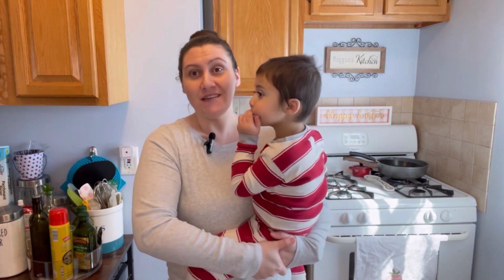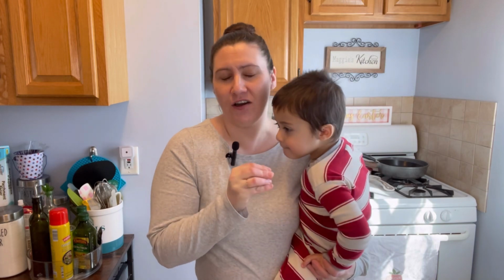Delicious Italian Easter Bread- The Lazy Girls Kitchen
For this recipe you will need:

- 1 1/4 cup whole milk
- 1/3 cup unsalted butter
- 4 cups flour sifted (additional 1/4 cup needed for dusting and kneading dough)
- 1/3 cup sugar
- 1 packet (2 1/4 tsp instant yeast)
- Pinch of salt
- 2 eggs (additional egg needed for egg wash)
- 3 additional eggs (raw or hard boiled) to insert in the middle of dough and bake
- sprinkles of your choice